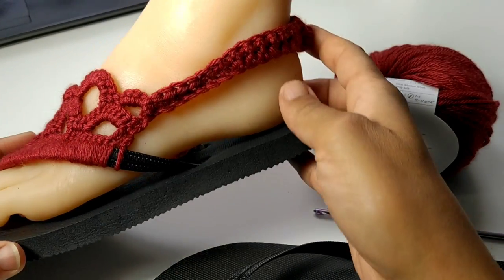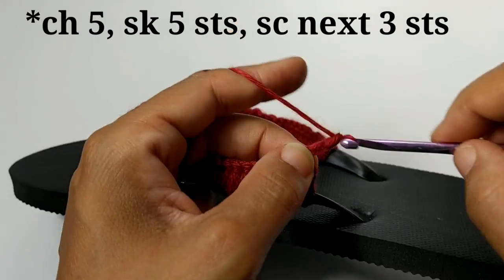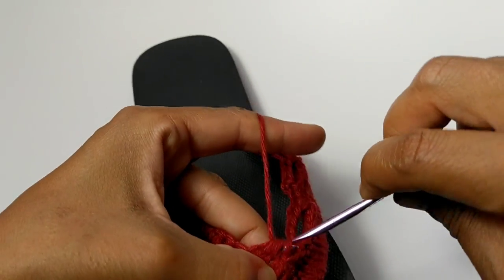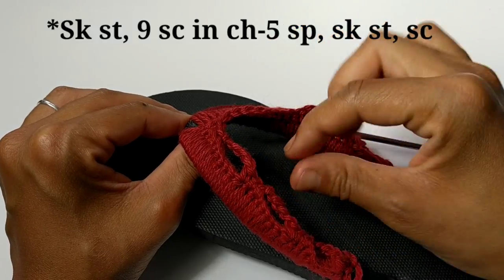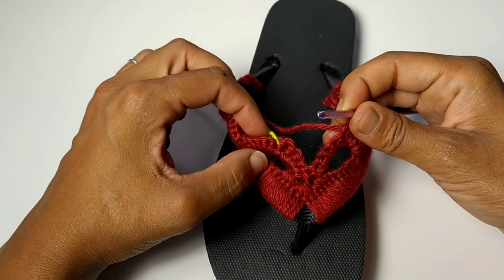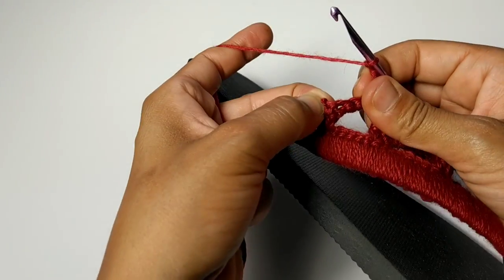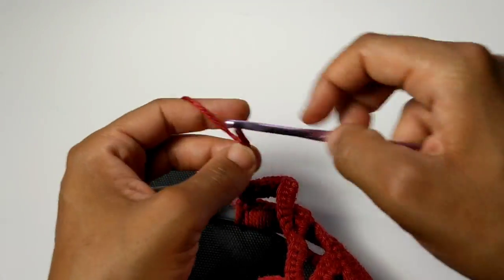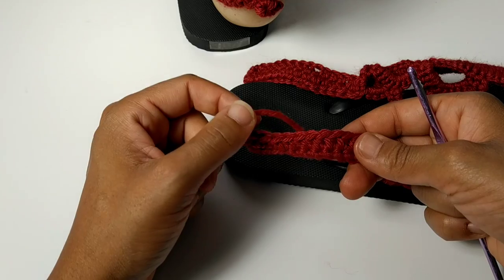EASY Crochet Sandals Using Flip Flop Soles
Crochet Sandals Using Flip Flop Soles
Tired of poking holes in your flip flop soles? Then this will make you happy. This is a no sew Crochet Flip Flop tutorial! No offense, but, I can't stand how the yarn rips through the flop flop soles if done incorrectly. Don't worry, we will crochet around the original Sandals flip flop strap. You will not need to lace up any straps for this pattern, either. These crochet sandals are created just to slip on to your feel

***Timestamps***
Intro 00:00
R1 00:04
R2 01:31
R3 05:03
R4 06:16
R5 09:24
R6 11:44
R7 12:43
Button 13:48

***Happy Mail***
Alysha Littlejohn
West Newton, Pa 15089